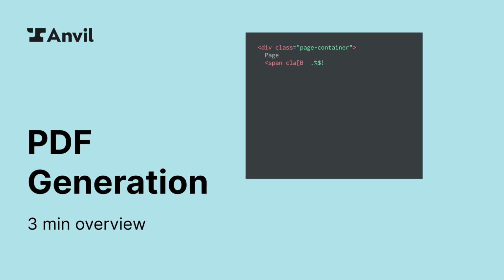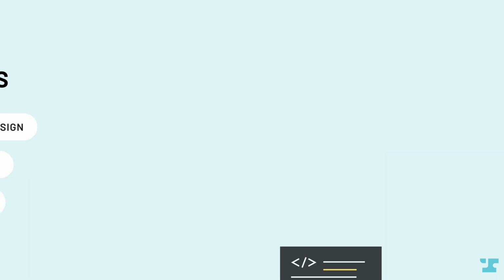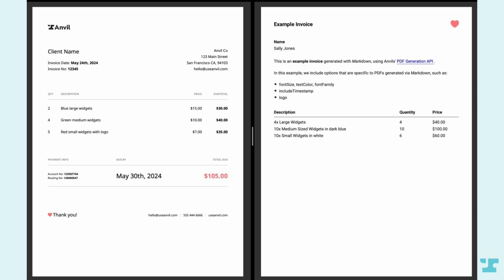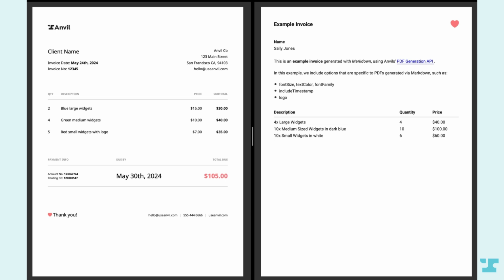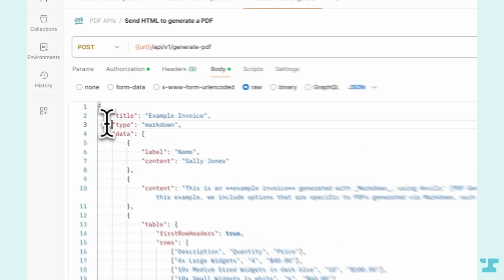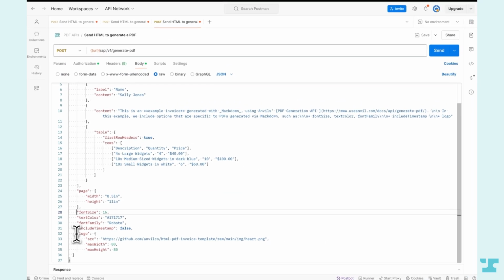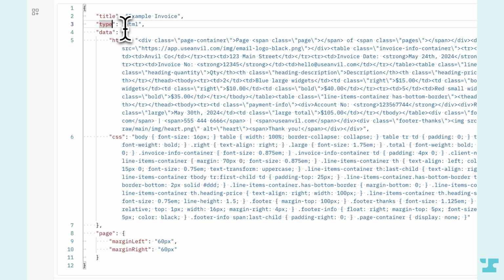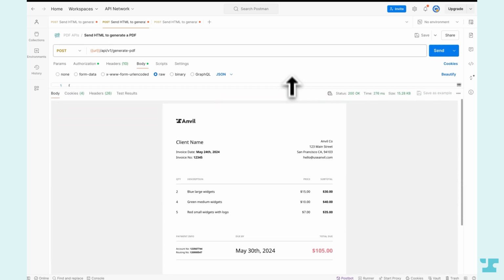How to generate PDFs using Anvil's API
In this video, learn how to programmatically generate PDFs from Markdown or HTML/CSS using Anvil's API.